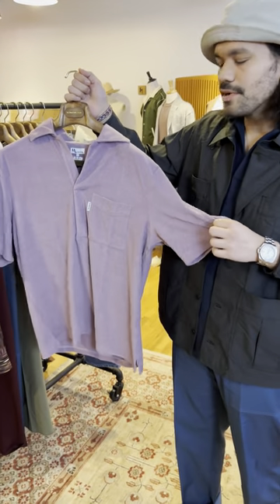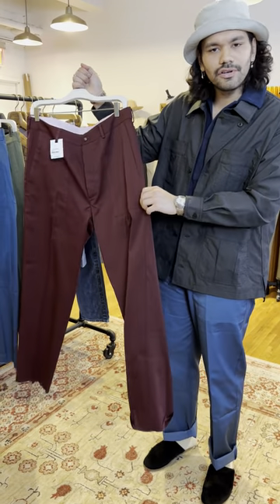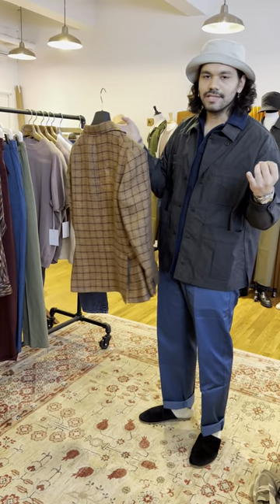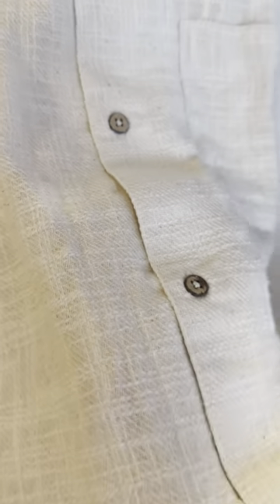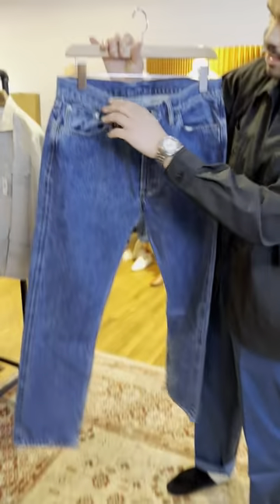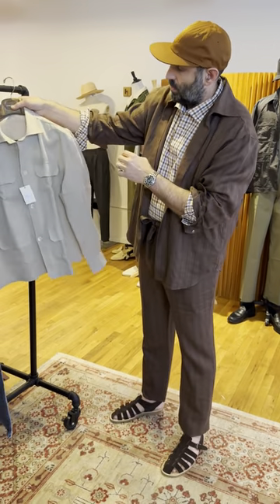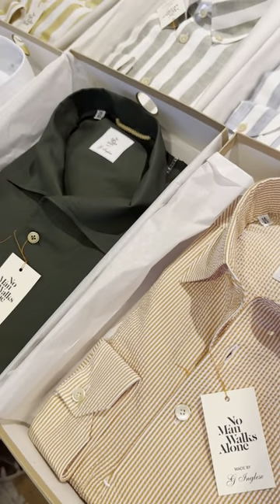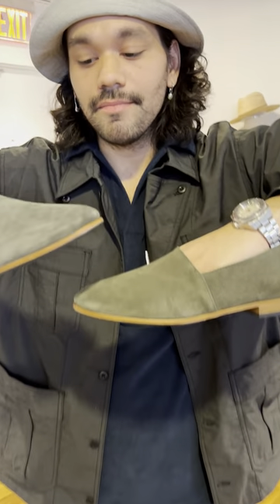New in store this week: Doppiaa, G. Inglese & more 3sixteen